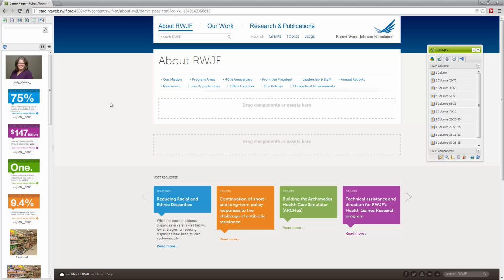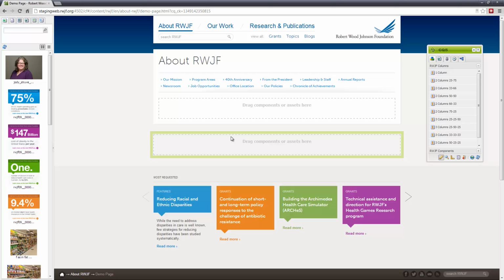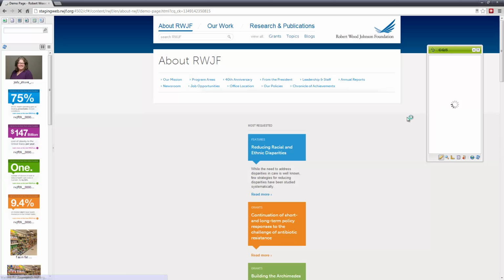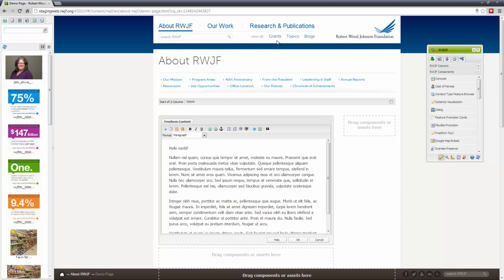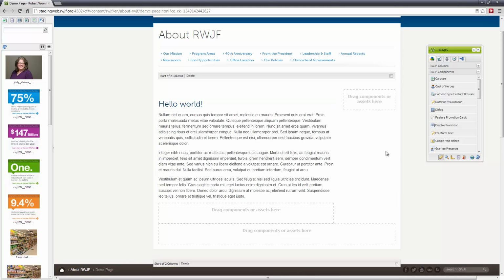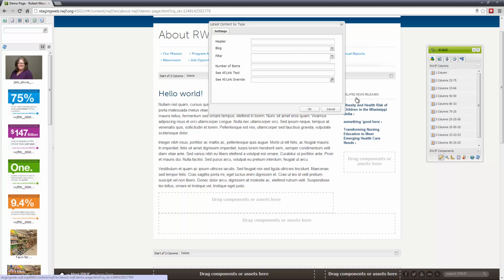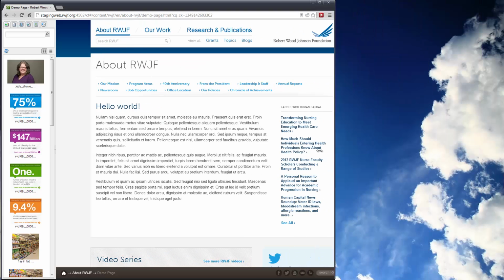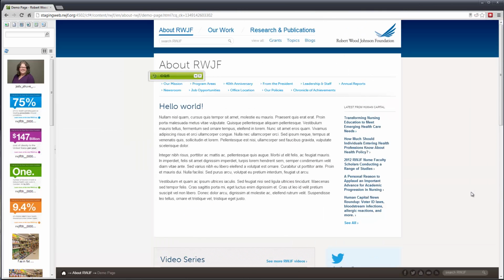Adobe CQ Demo - Robert Wood Johnson Foundation Case Study Part 1: Flexibility in Page Editing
Velir built a new website for the Robert Wood Johnson Foundation on the Adobe CQ content management system (CMS).  Watch a live demo of the CQ authoring interface on RWJF.org, featuring in-place editing and drag-and-drop page composition. Velir partnered with Threespot Media on the website's fresh look and responsive design.